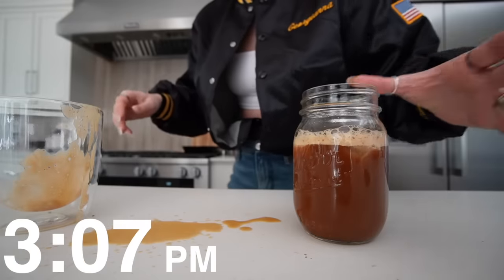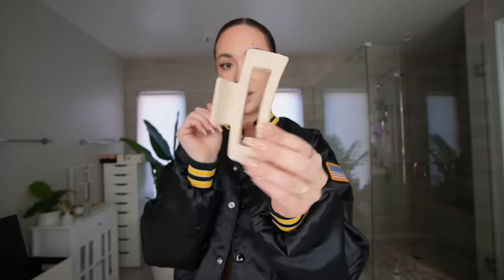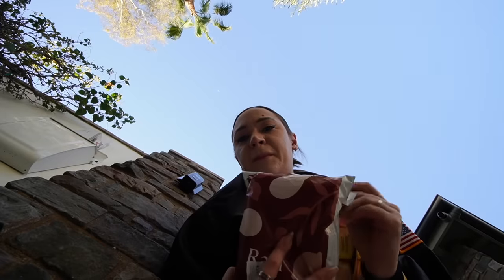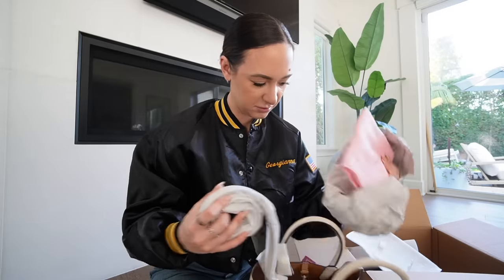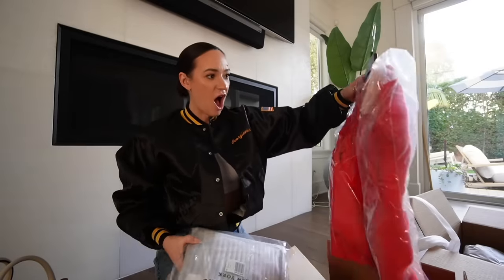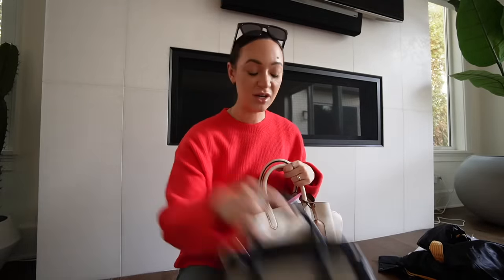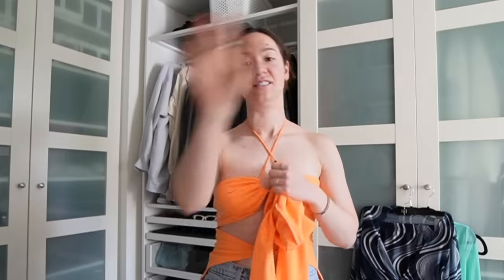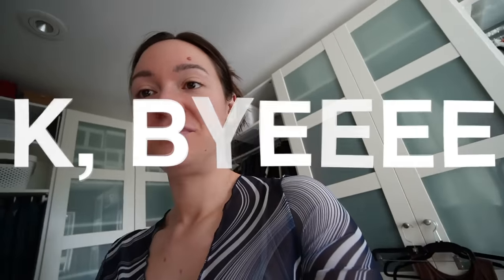Spring Outfits for 2022 + Try on Haul!!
Need outfit ideas for spring 2022? Here's a try on clothing haul!! Thank you to Kate Spade New York for sponsoring this vlog! Check them out in stores or at katespade.com katespadeny also here is their youtube channel

Twitter: @AlishaMarie + Instagram: @Alisha
Chloe's Instagram: @itsmechloemae